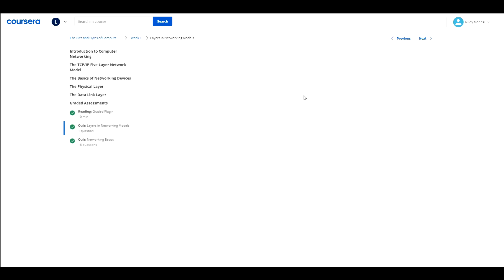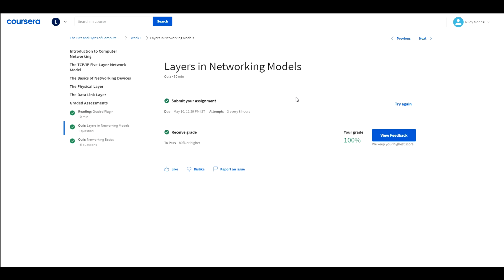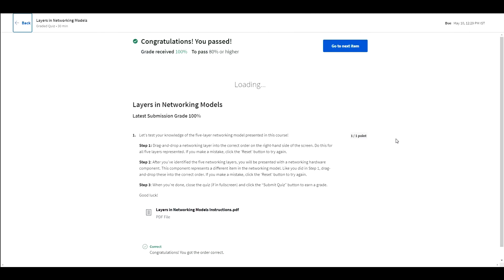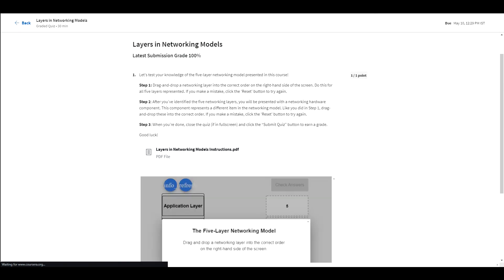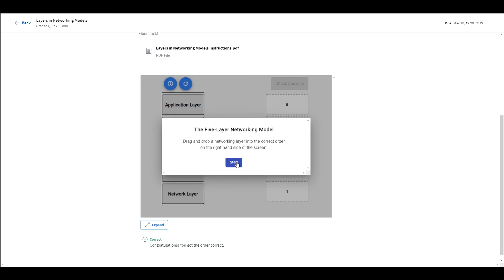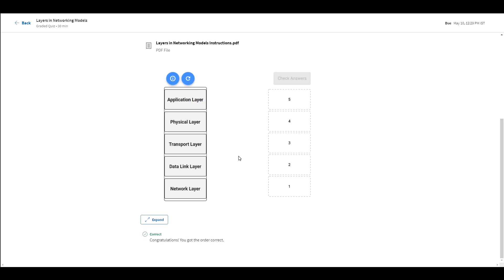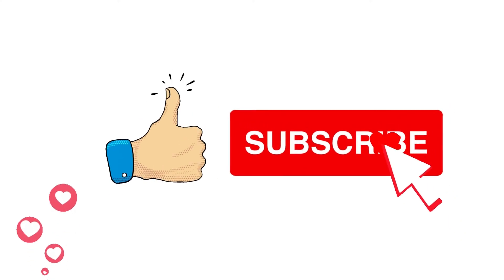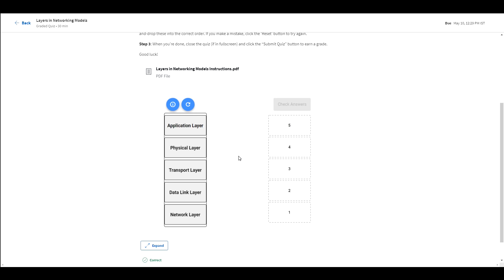Layers in Networking Models | Week 1 | The Bits and Bytes of Computer Network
Layers in Networking Models
Latest Submission Grade 100%
1.
Question 1
Let's test your knowledge of the five-layer networking model presented in this course!

Step 1: Drag and drop a networking layer into the correct order on the right-hand side of the screen. Do this for all five layers represented. If you make a mistake, click the 'Reset' button to try again.

Step 2: After you’ve identified the five networking layers, you will be presented with a networking hardware component. This component represents a different item in the networking model. Like you did in Step 1, drag-and-drop these into the correct order. If you make a mistake, click the 'Reset' button to try again.

Step 3: When you’re done, close the quiz (if in fullscreen) and click the “Submit Quiz” button to earn a grade.

Good luck!

1 / 1 point

Correct
Congratulations! You got the order correct.